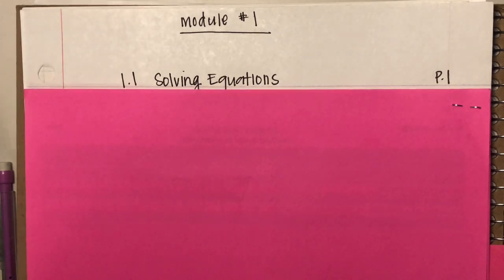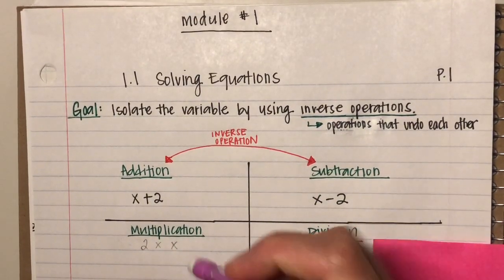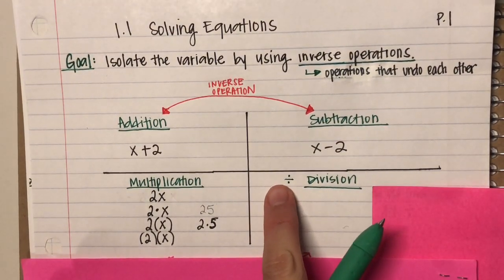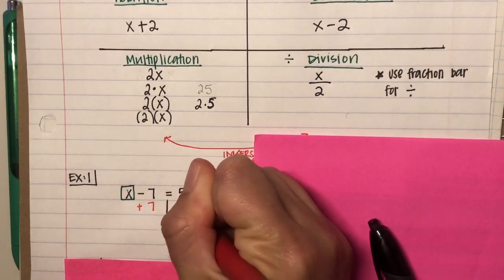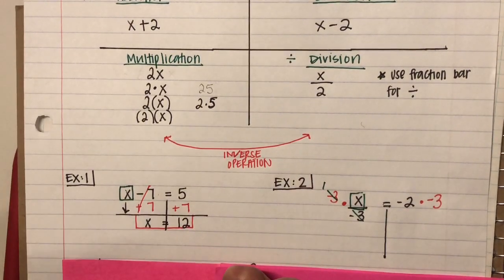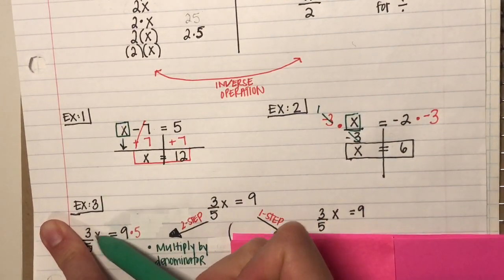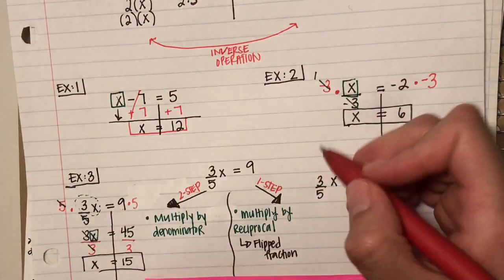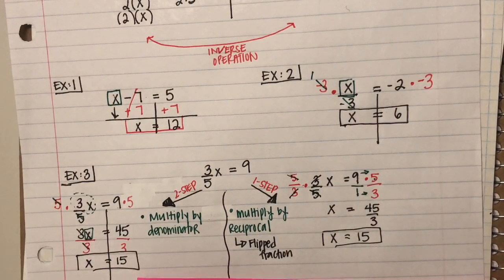Solving One Step Equations